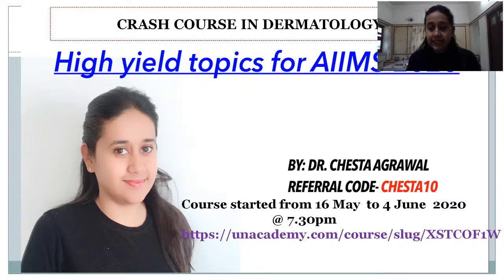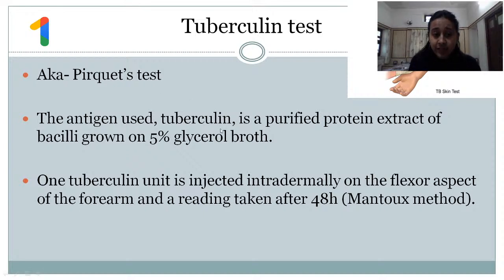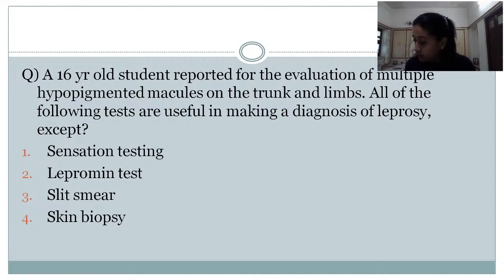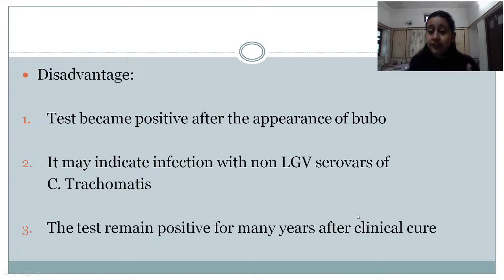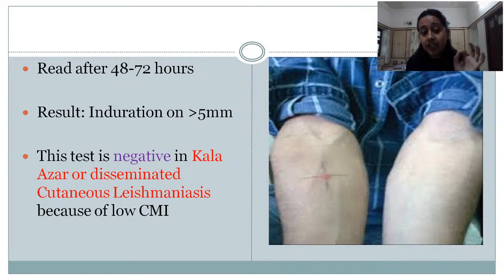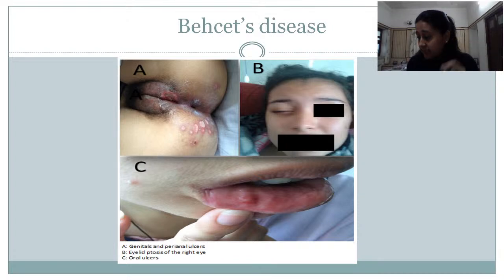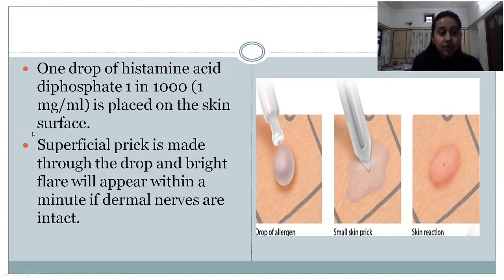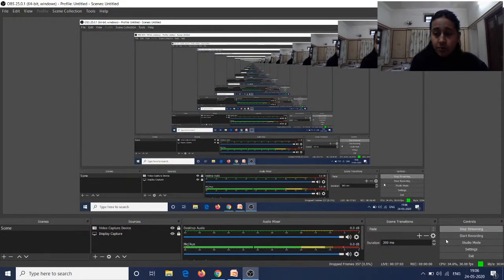QuaranTEN-4 | 10 Must Know Intradermal Test in Dermatology | Dr. Chesta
Unacademy Plus Subscription Benefits:
1. Learn from your favorite teacher
2. Dedicated DOUBT sessions
3. One Subscription, Unlimited Access
4. Real-time interaction with Teachers
5. You can ask doubts in the live class
6. Download the videos & watch offline